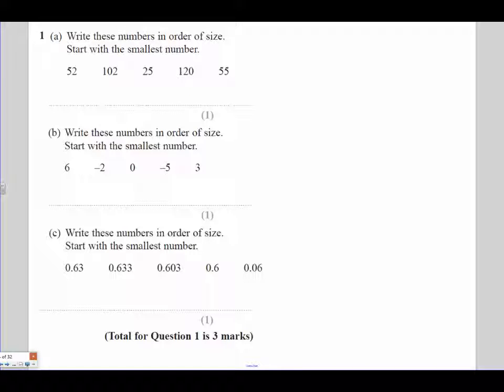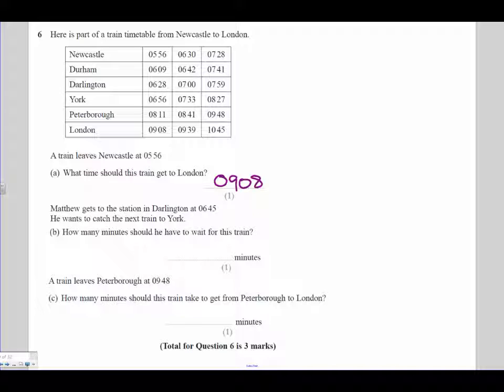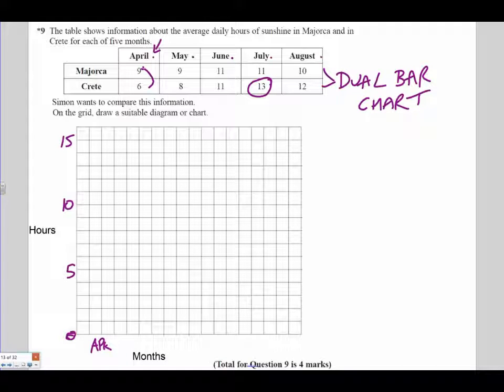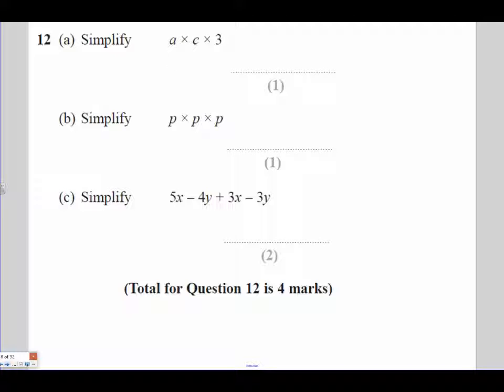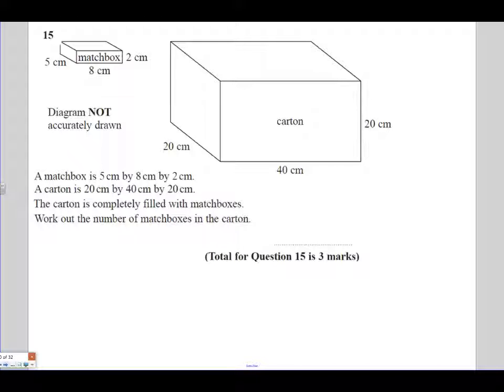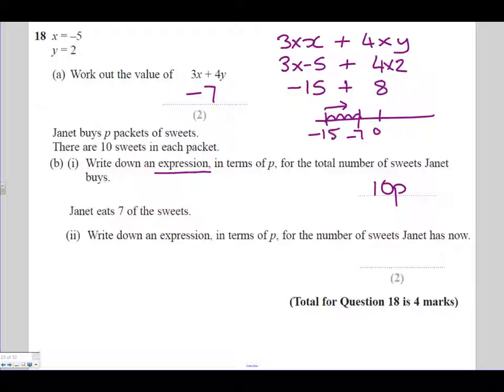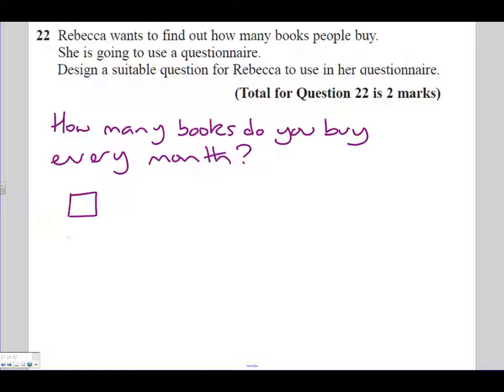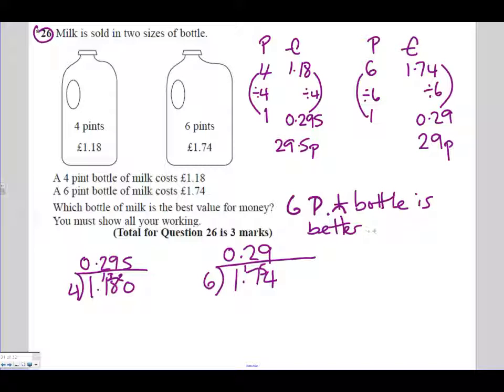June 14 Paper 1 Answers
GCSE Maths Practice Paper 2 (non-Calculator)